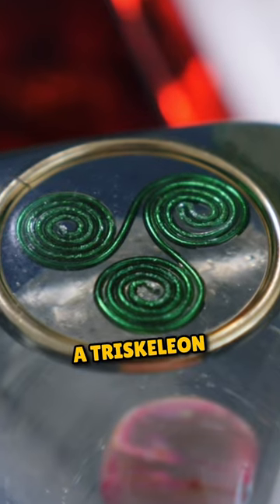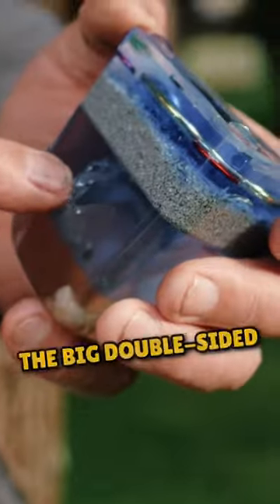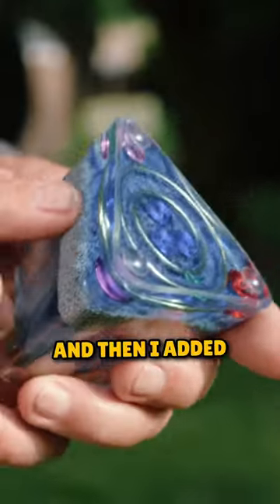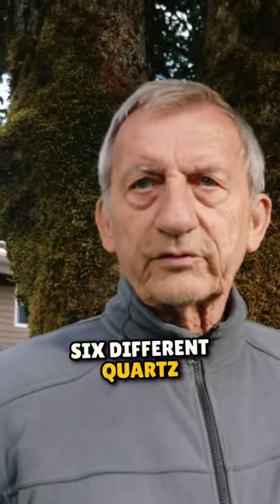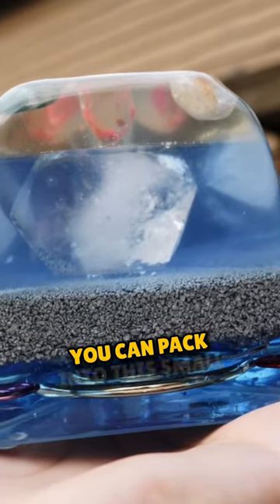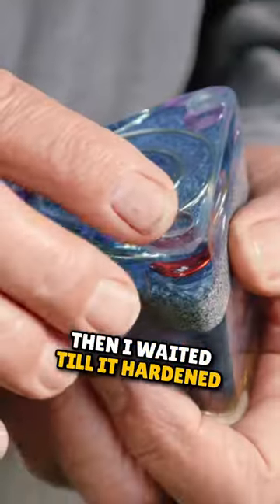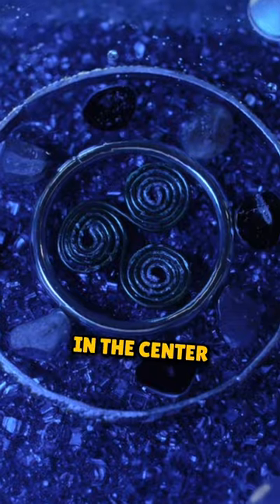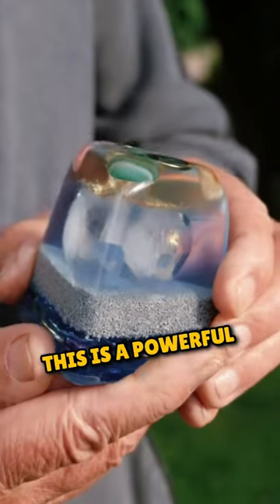How I handcrafted this beautiful triangular Orgonite